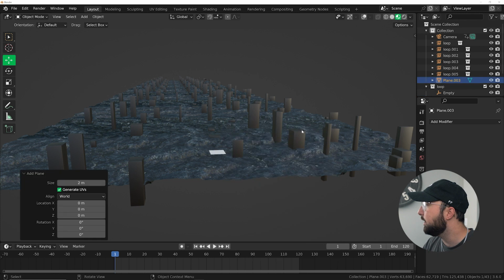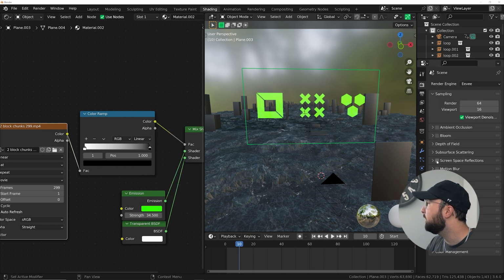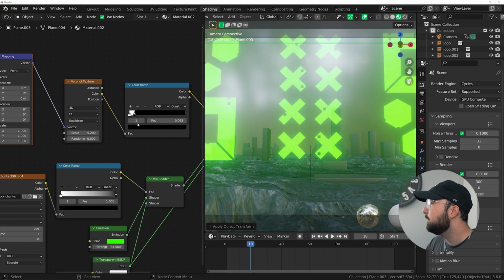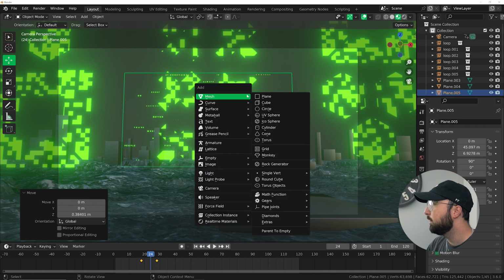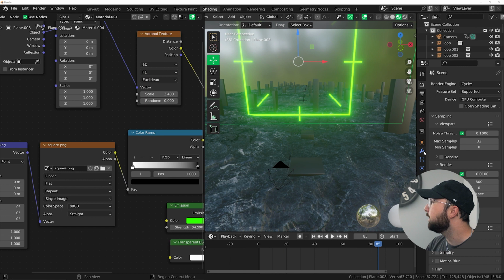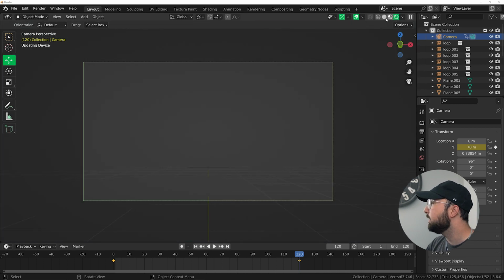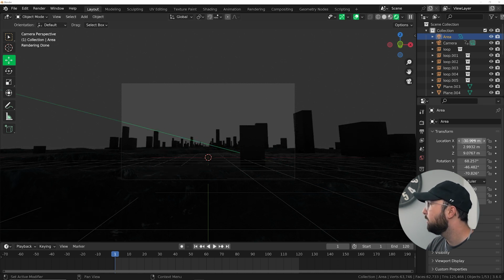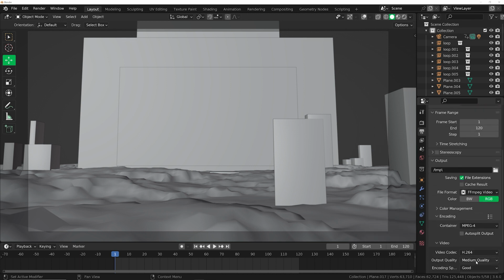Green Animation Part 2